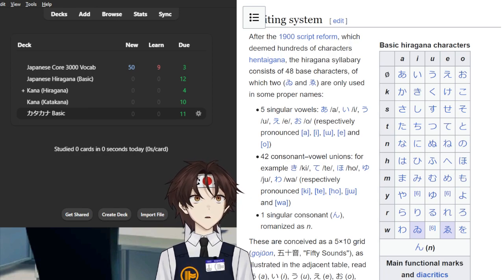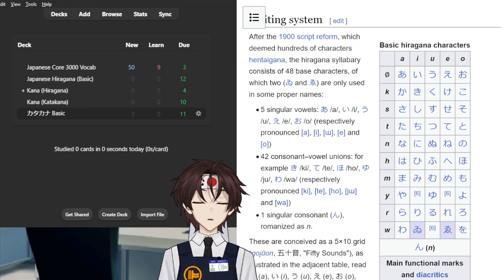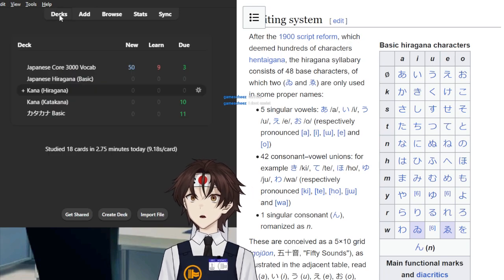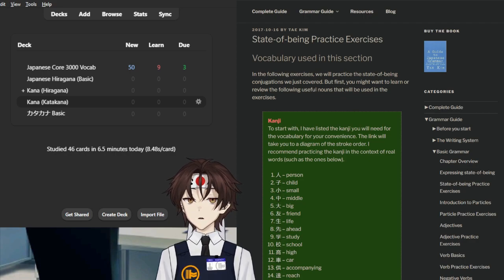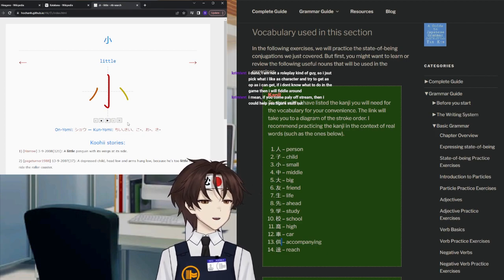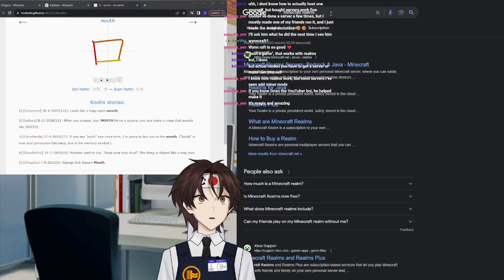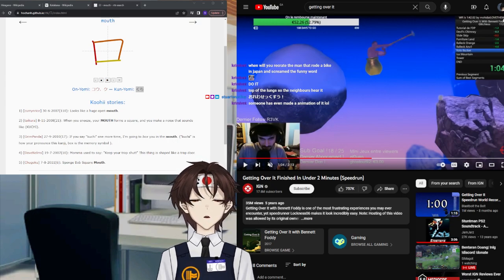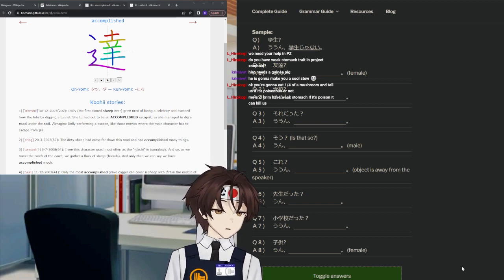Somewhere, beyond the sea - JP learning series pt.19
Part 19 of my Japanese language saga. Guess what happened here as well